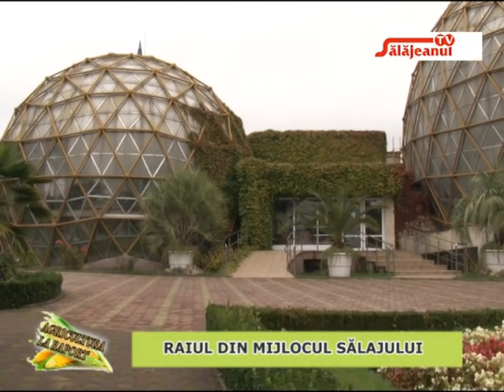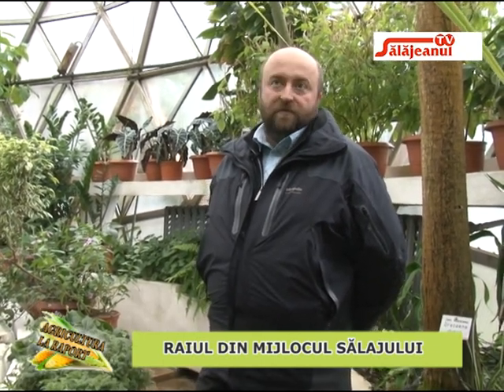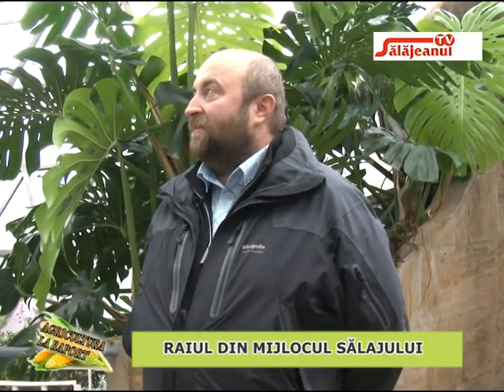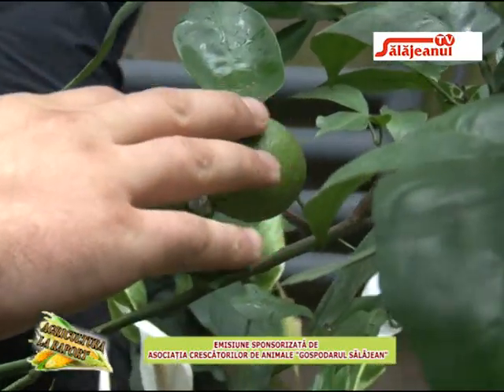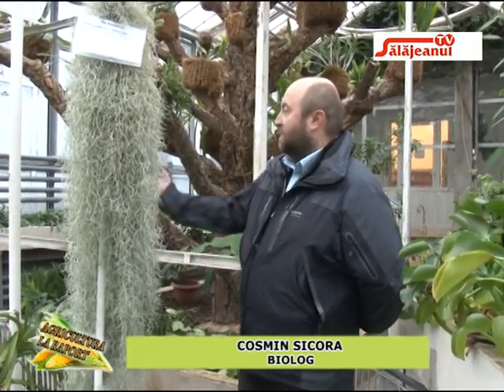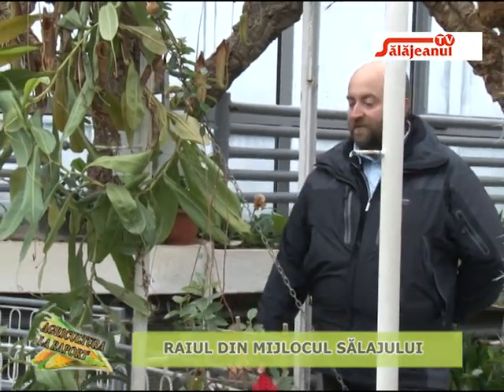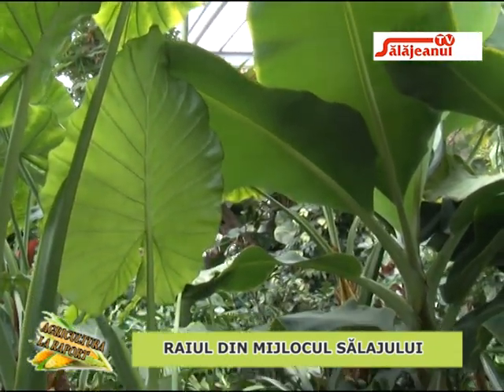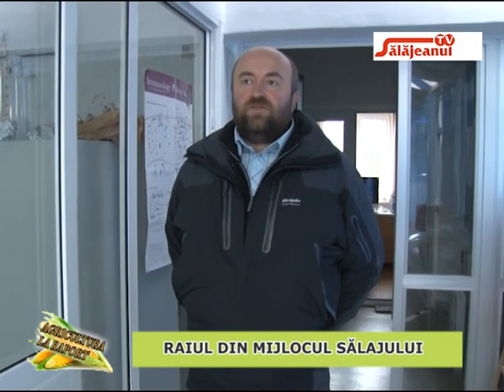AGRICULTURA LA RAPORT RAIUL DIN MIJLOCUL SALAJULUI